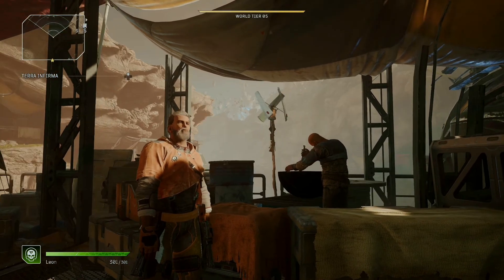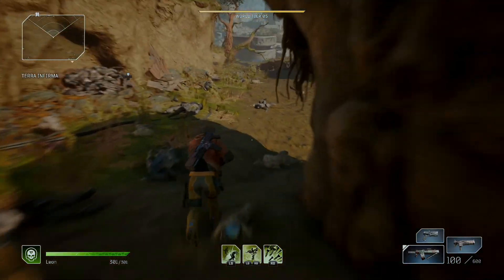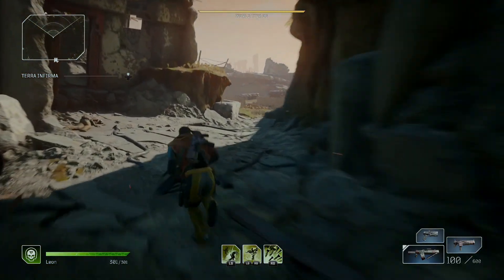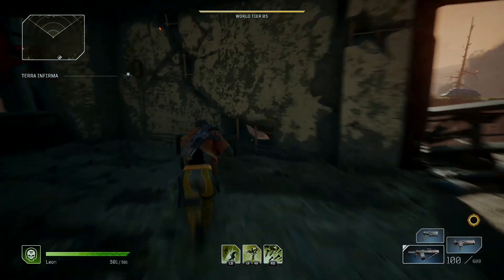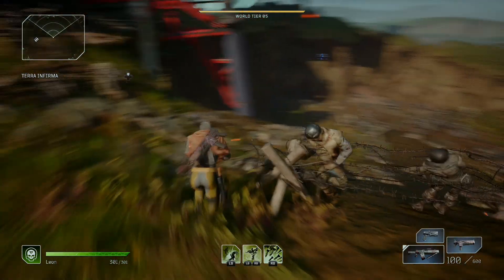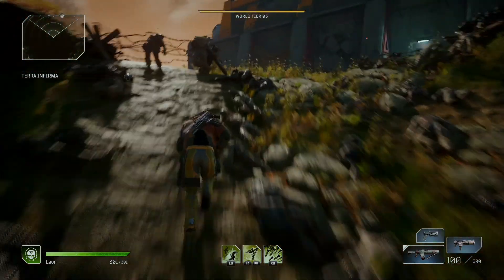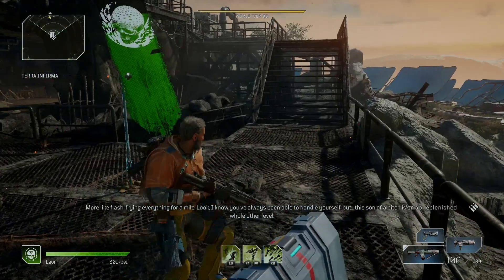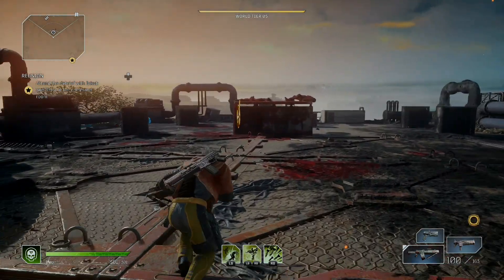OUTRIDERS || THE EASIEST AND MOST CHILLED LEGENDARY FARMING METHOD OUT THERE || CHECK IT OUT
Hey guys there are a lot of farming methods for legendary weapons out there right now but I think this is the most chilled and easiest way to do it.

Quickdrop newsletter for all your latest gaming and esports news.